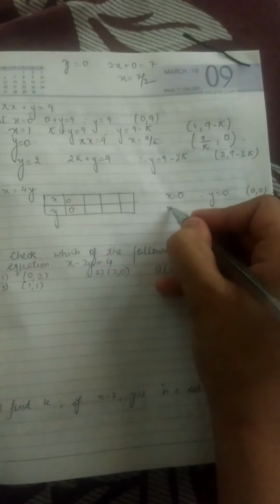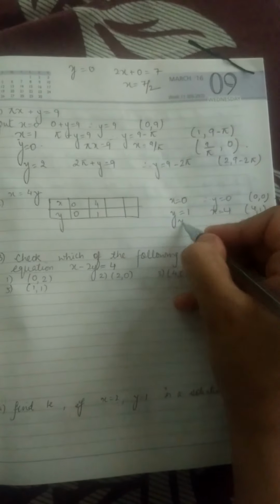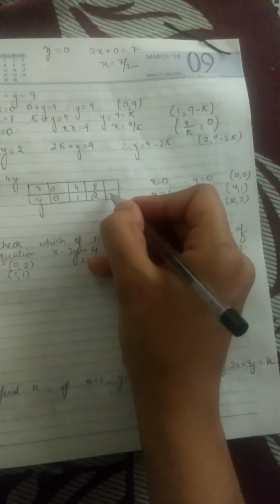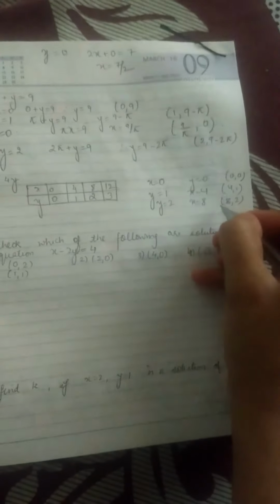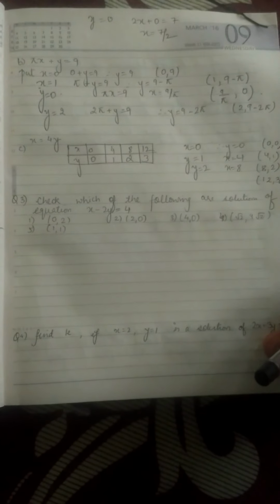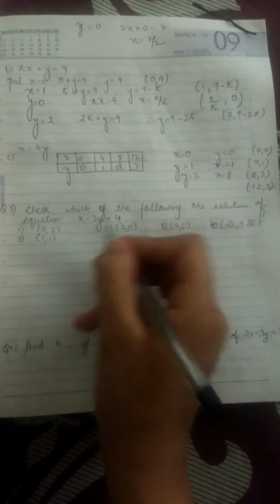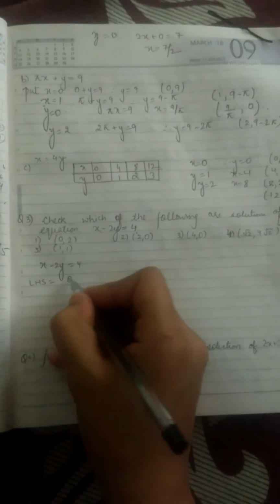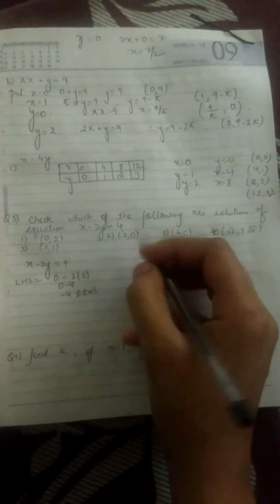Linear Equation in 2 Variables[Chapter 4] | Class 9| Part 2